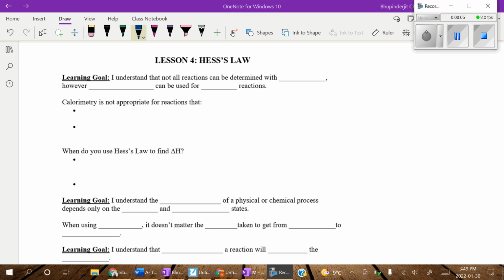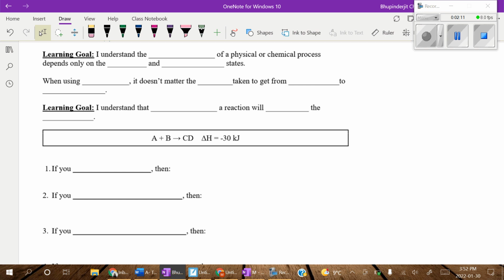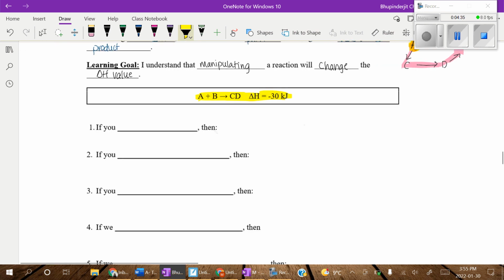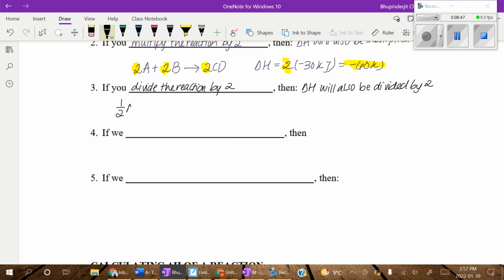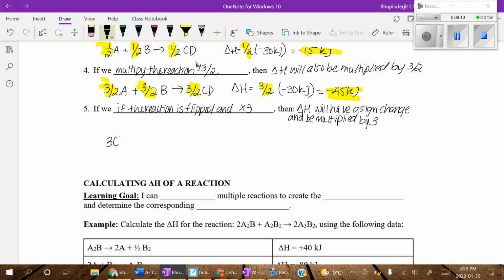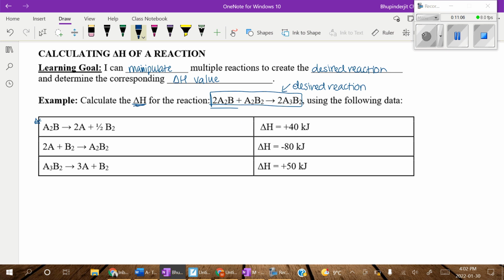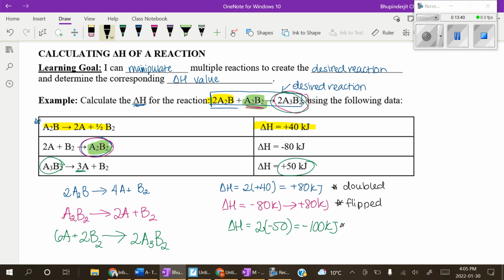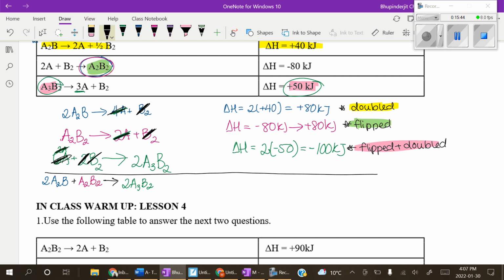Thermodynamics Lesson 4: Hess's Law (Intro)